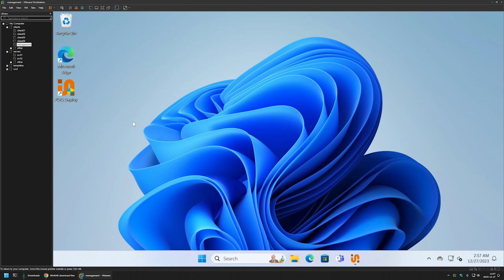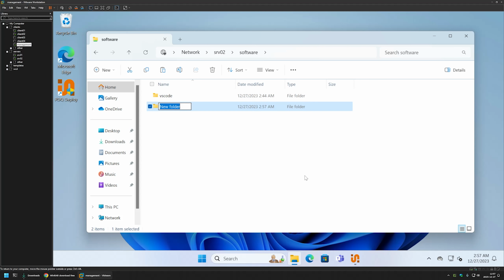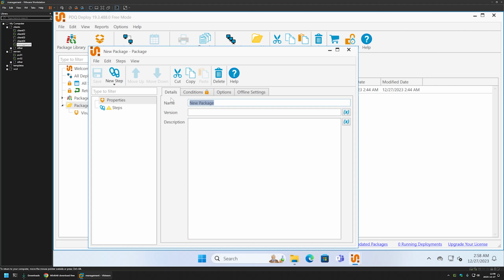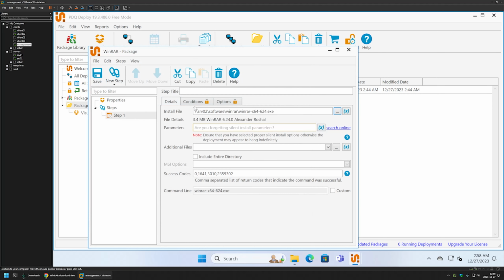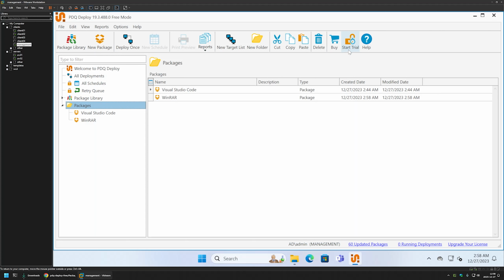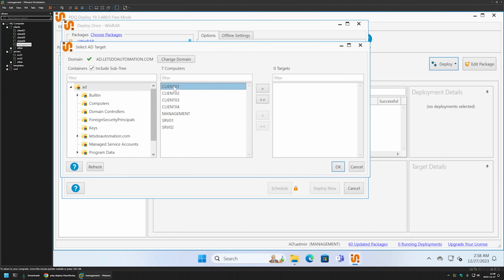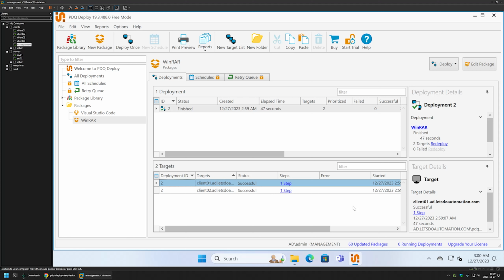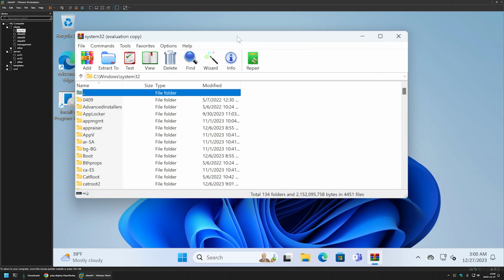PDQ Deploy Free: Package and deploy WinRAR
In this video I'm going to use PDQ Deploy to package and deploy WinRAR